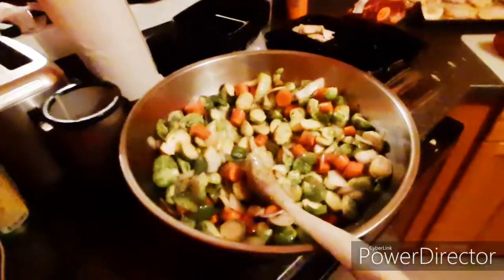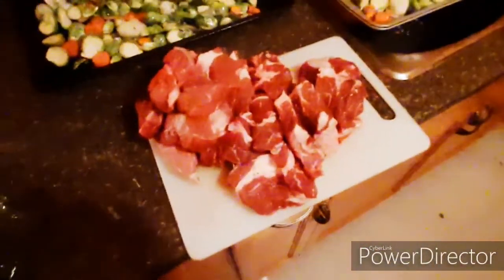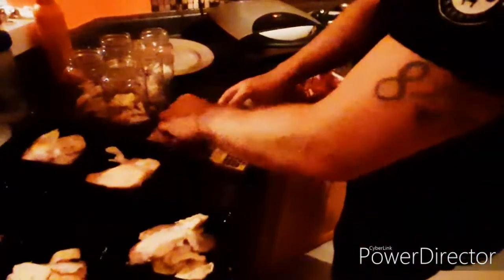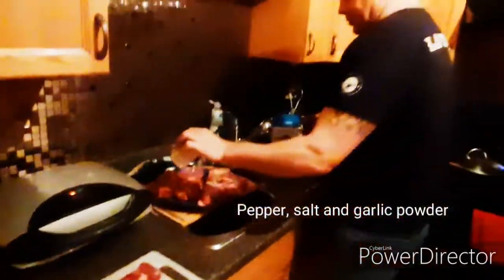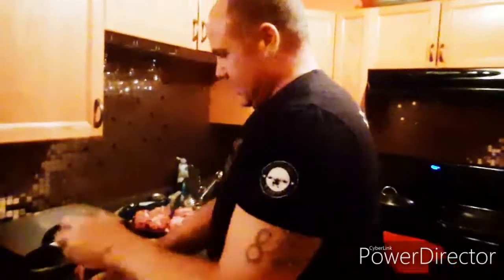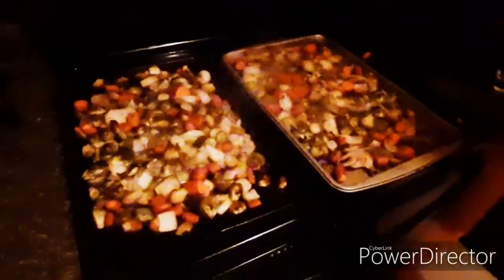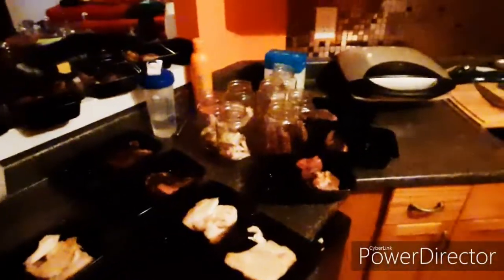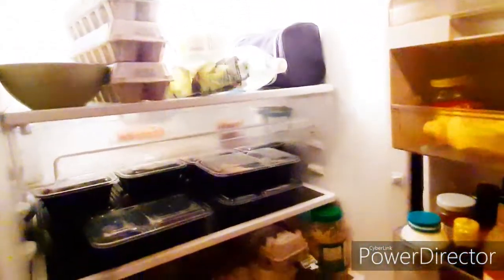Meal Prep Sunday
We make one week of work lunches to suit a low carb bodybuilding/Powerlifting lifestyle.

In preparation for the upcoming Powerlifting season (In other words I got "fluffy" this off season, and I need to get back to my preferred weight class! LOL). I am on a 2900 Calorie, high protien / low carb diet. This is spread over 4 meals a day, and 4 shakes in between meals. This is how I made 2 meals a day each for a week over the span of one hour.

My Partner Gina (who filmed and narrated this) Is on a similar plan, but 1900 calories a day. It is easier for us to live our lives as a couple in a small condo if we are on the same diet.